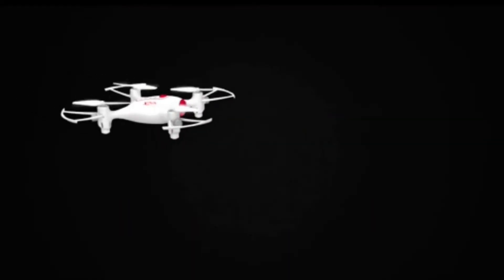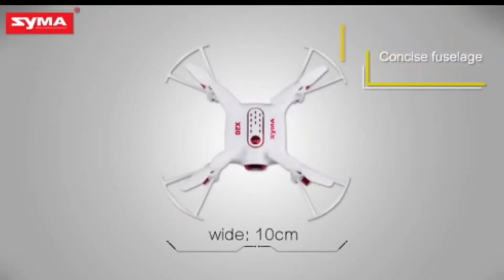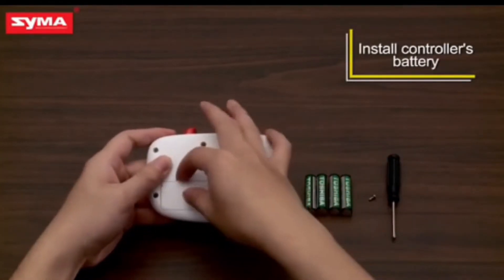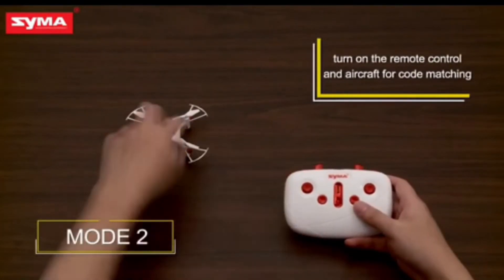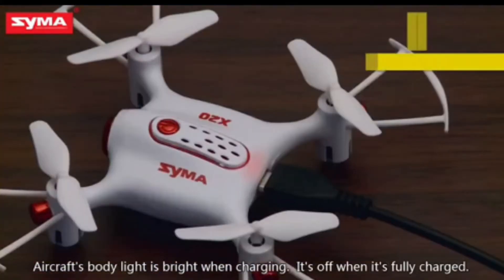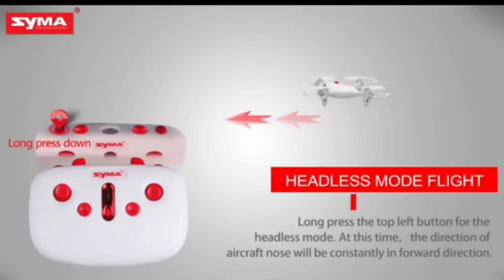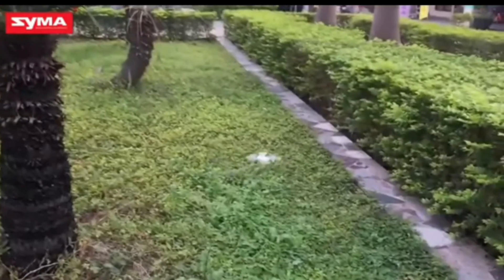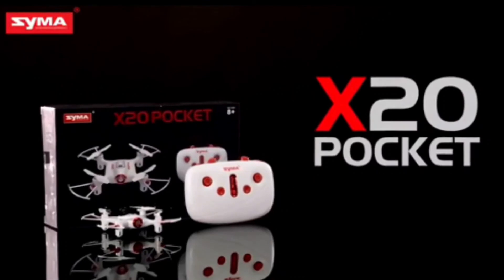Best And cheapest Drone Avilable on amazon Full live test & Review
dosto is video me mai aap se baat kiya hu best aur cheapest drone ke baaray me jo ki amazon pr avilable hai to aasa krta hu ki aap ko ye video pasand aayega

cheapest drone on amazon
best drone camera